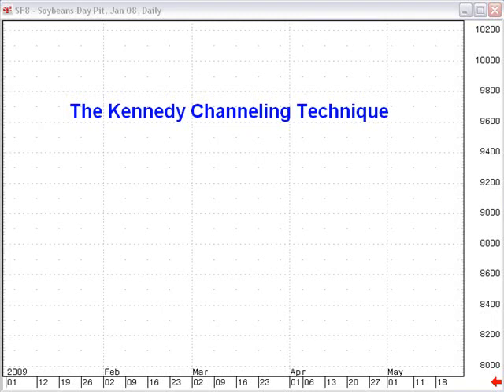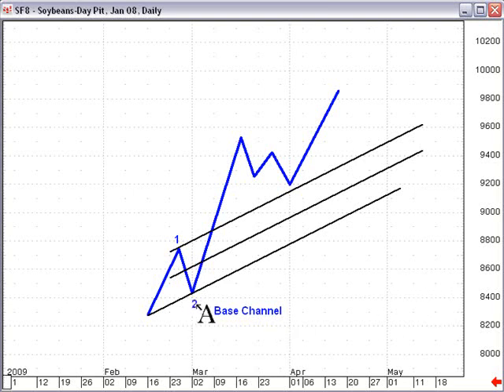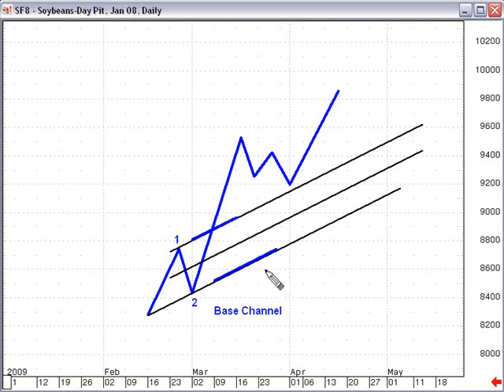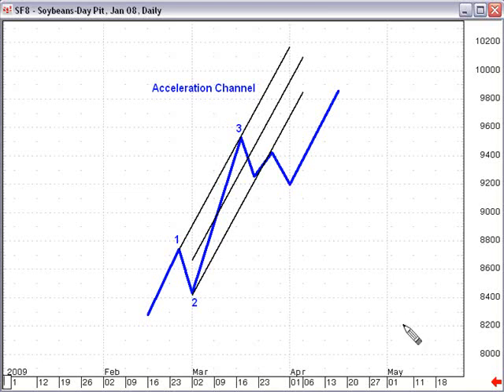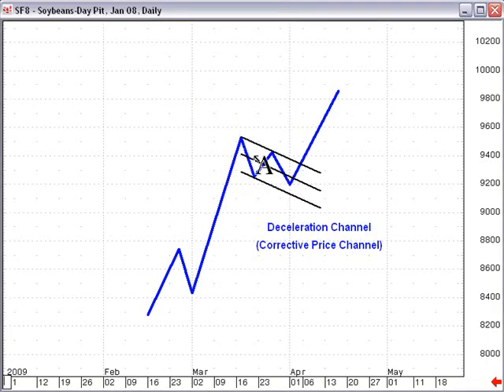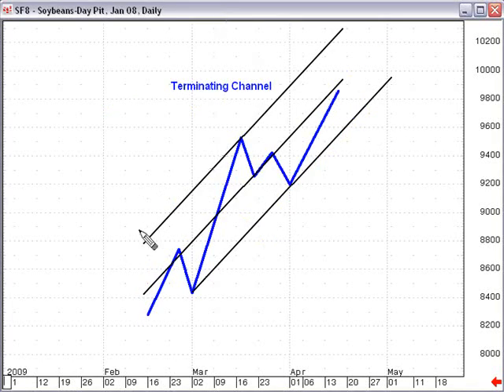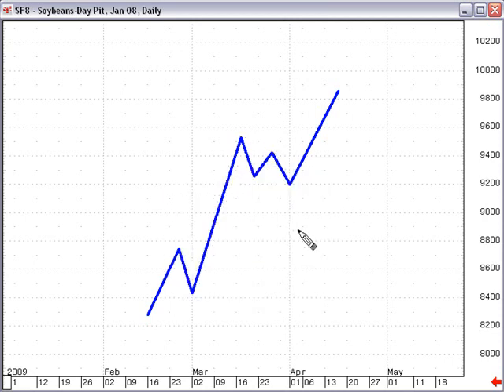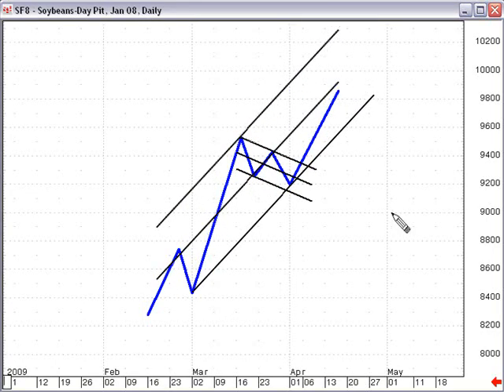كيفية استخدام خطوط الترند نقاط الانعكاس ونقاط الدخول 11